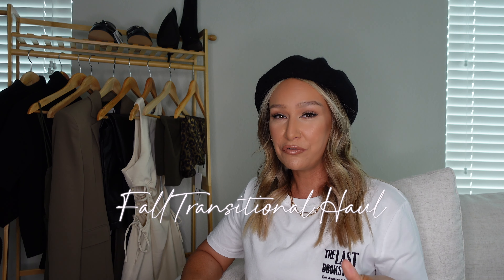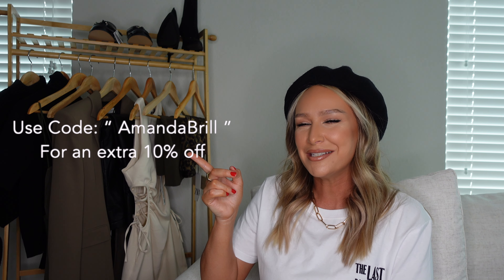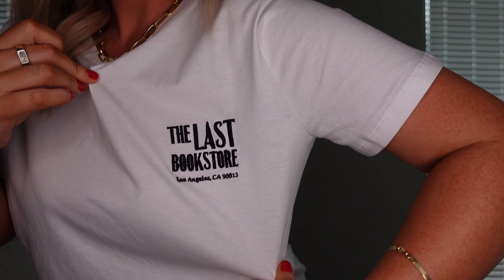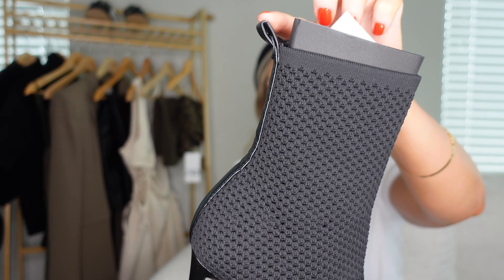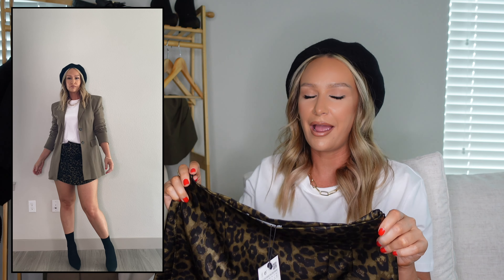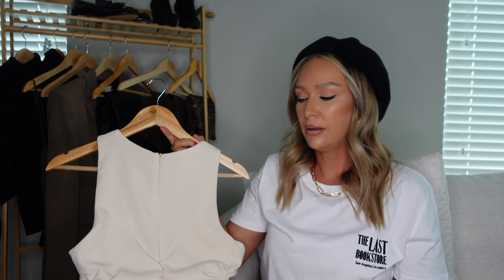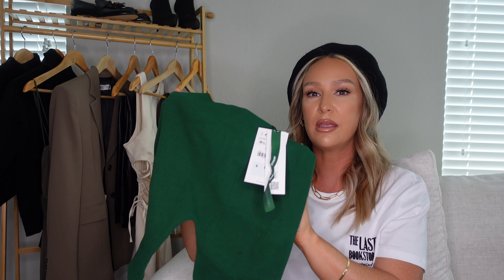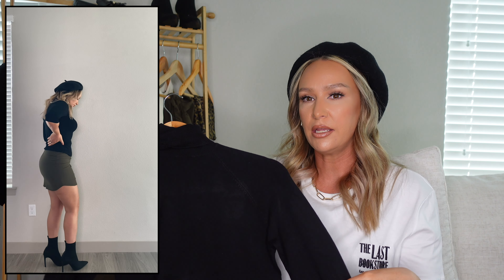NEW IN! ZARA AUTUMN/FALL HAUL | *Autumn/Fall Outfits* | DOSSIER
Hey Loves,

An Autumn/Fall outfits try on haul video with all Zara new in items that will mostly still be available.  This video focuses on autumn to fall outfits that you can wear every day or even to work (workwear), with many autumn/fall staple wardrobe items that can be used all through the season. In this  autumn/fall zara haul I incorporated a few looks with skirts and blazers and you will notice a lot of the transitional outfits paired with sock boots.  You will also a green dress and a beige midi dress that can be taken from day to night or office to drinks.  I included a couple turtleneck tops and some to die for slouchy belted trousers that I fell in love with! Of course you know I had to include a graphic t-shirt and my new favorite zara accessory a Baret! I hope you guys love the video and the way I put together these new in zara items in this pre fall haul for the transition into fall weather.

Measurements
5'5 Tall
Bust 37"
Waist 28"
Hips 44"

Crew neck Grey Sweatshirt

If you enjoyed todays video please give it a like so I know if I should keep making this kind of content for you and comment below what else you would like to see from me!

As a user you do not pay any more than usual. It just means that a small percentage of the sale goes to me for influencing the sale. Thank you so much.